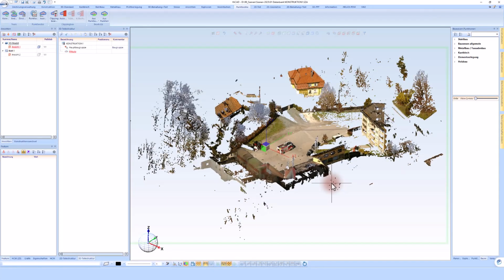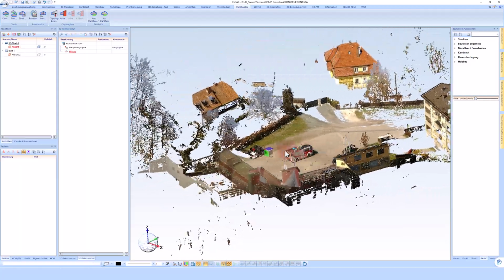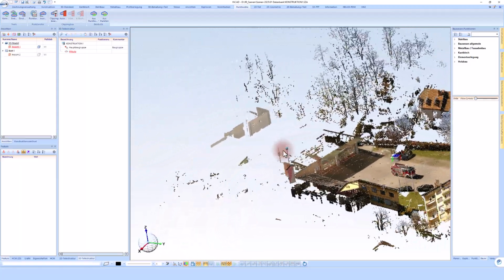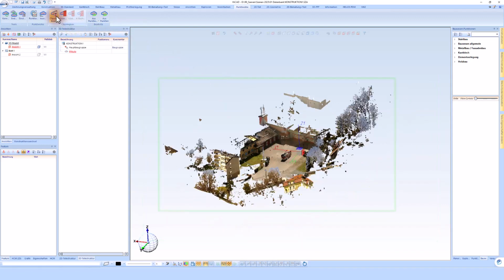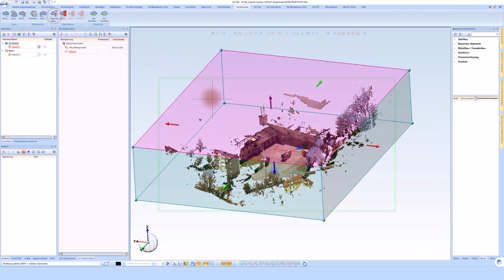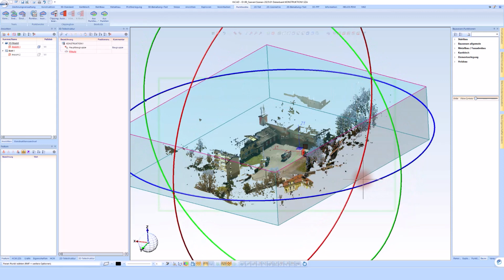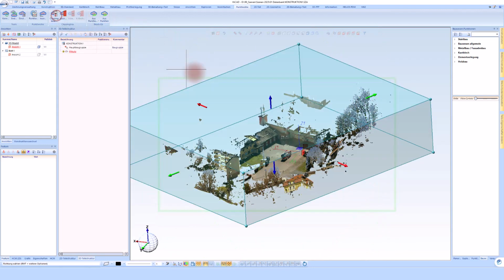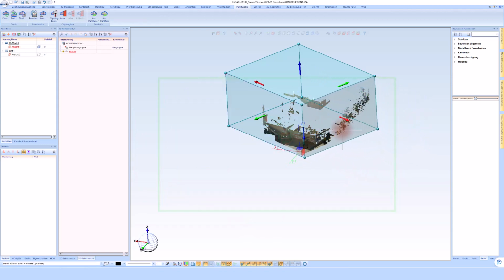Efficient working with HiCAD 2023: Creating and using clipping boxes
In this tutorial (HiCAD 2023 - Creating a Clipping Box) you will learn how to work efficiently with clipping boxes in HiCAD. Clipping boxes are a powerful tool that allows you to display and edit only a small portion of a point cloud. This can help you focus better on your workspace and make your designs more efficient.

Timestamp:
0:00 - Introduction
0:20 - Importing and displaying a point cloud in HiCAD.
0:40 - Creating and editing a clipping box
1:10 - Reducing the workspace with a clipping box
1:40 - Conclusion and overview

Learn more about HiCAD and the ISD Group
ISD Group is your partner for easy engineering and optimal collaboration on projects. With innovative software solutions such as HiCAD, which has been specially developed for various industries, you can make your projects more efficient and precise.

Are you looking for a platform that helps you get the most out of your HiCAD software? Then hicad-help.com is exactly what you need! This website is specifically designed to provide valuable resources and support to HiCAD users, whether beginners or professionals.